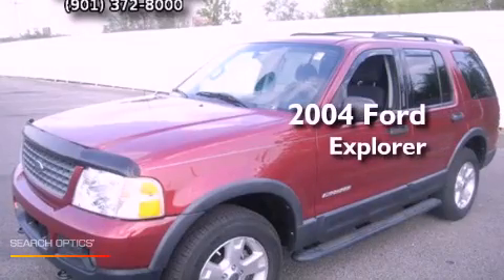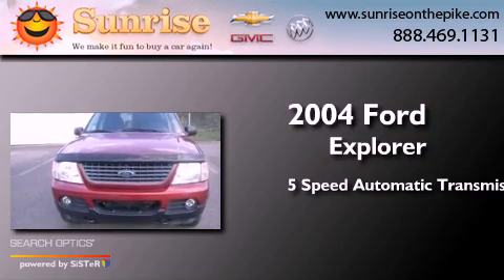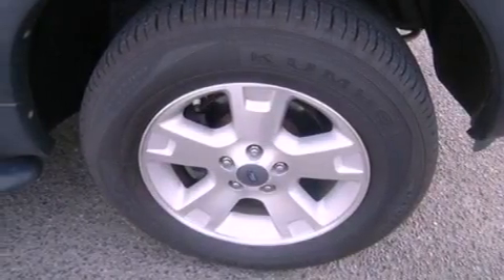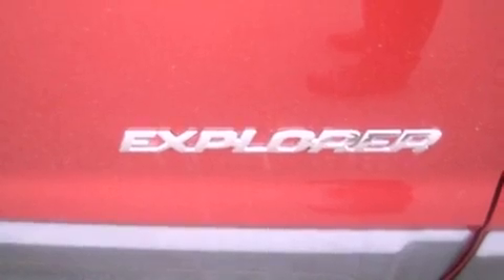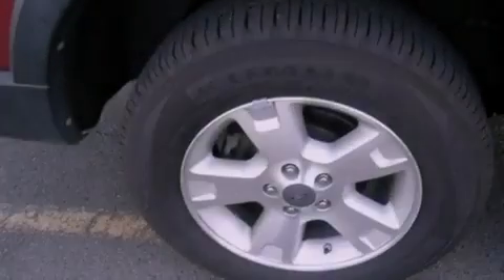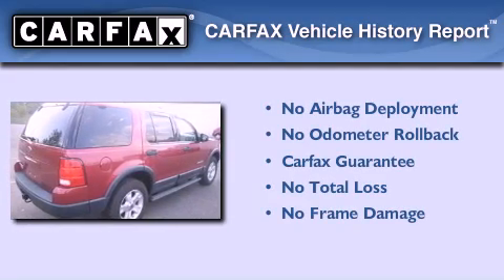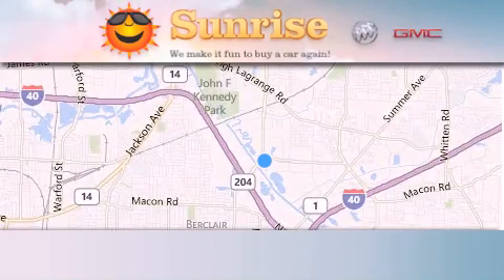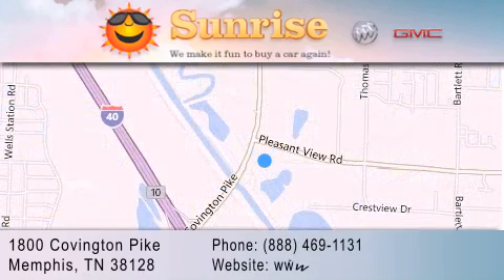2004 Ford Explorer Memphis TN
Year : 2004
 Make : Ford
 Model : Explorer
 Engine : 4.0L V6
 Trans . : Automatic 5-Speed
 Exterior : Maroon
 Miles : 97,396

 Stock : X10018R